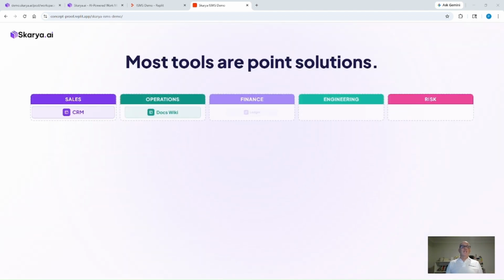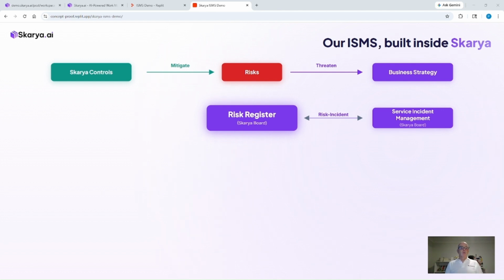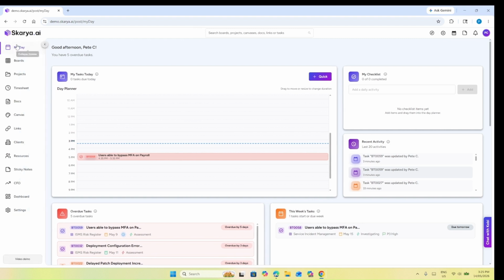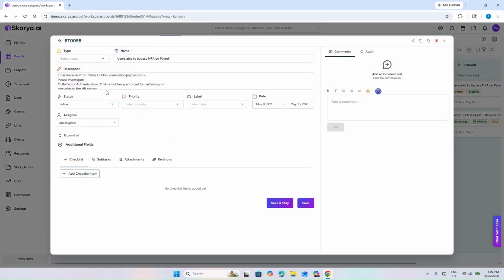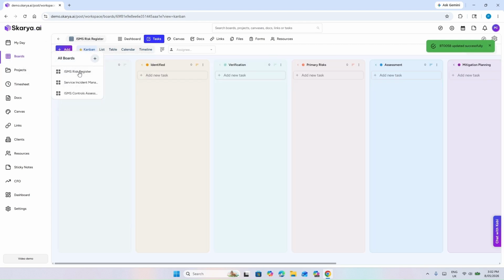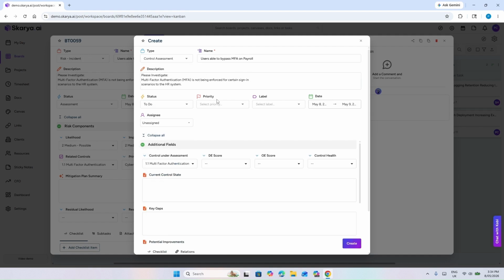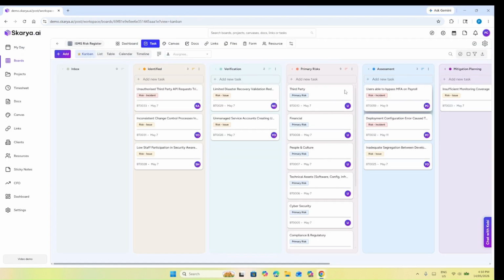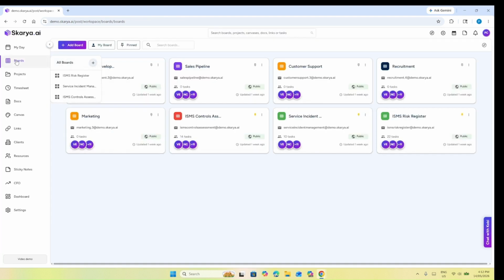How Teams Can Manage ISMS Using Skarya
Managing an Information Security Management System (ISMS) can quickly become overwhelming when risks, policies, audits, actions, approvals, evidence, and compliance tasks are scattered across emails and spreadsheets.

In this video, we showcase how teams can use Skarya.AI
 to streamline and manage their ISMS activities in one centralized platform.

With Skarya.AI, organizations can:

Track security risks and mitigation actions
Manage policies, SOPs, and documentation
Assign compliance tasks and ownership
Monitor audit findings and remediation activities
Maintain evidence and approvals
Improve visibility across security and governance initiatives
Collaborate across teams with accountability and timelines

Whether you are starting your ISO 27001 journey or improving your existing governance processes, having a structured operational platform can make ISMS management significantly easier and more scalable.